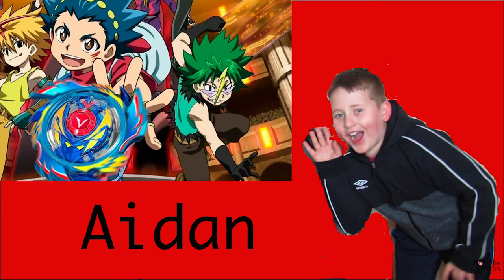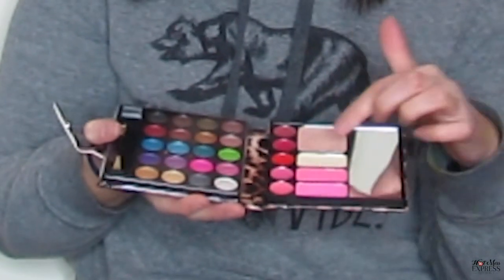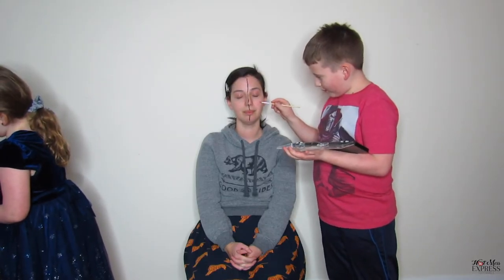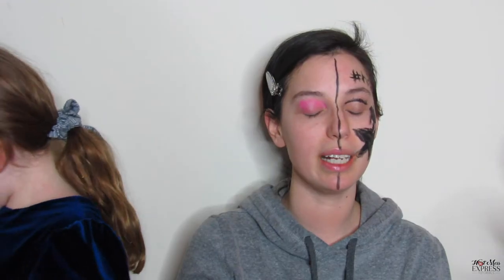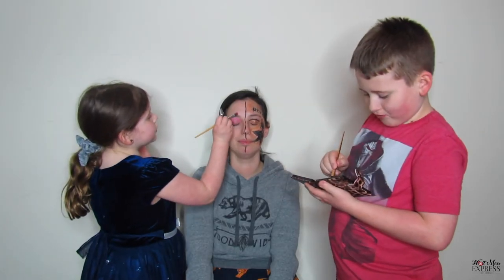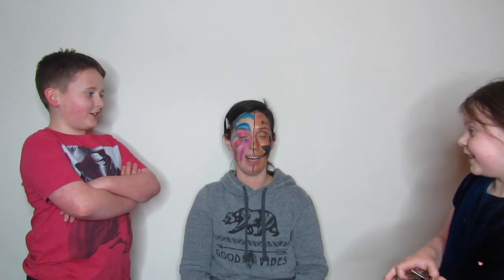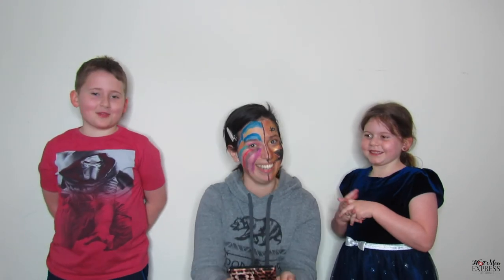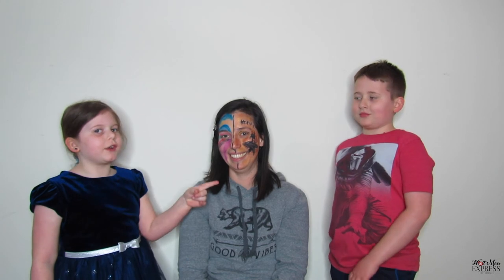Make Me Pretty: Let's Play Statues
In today's episode of Make Me Pretty, Aidan and Riley make their YouTube debut! These future yt stars literally paint my face and find out what highlighter is! They did such an amazing job and knew what to say even better than I did.

Hotmessexpress Tip of The Day:
Never draw a line down your face with not permanent marker
Don't let kids do your makeup

In my opinion, I think it's fun way for them to express their creativity.

Learning to Vlog ft. SincerelyMaha

Makeup Used:
Amazon: Ecvtop Professional Makeup Kit Eyeshadow Palette Lip Gloss Blush Concealer,29 Color

Amazon: Professional Face Paint Kit for Kids – Non-Toxic & Hypoallergenic – Easy to Apply & Remove – Cosplay Makeup Kit – Body Paint Set